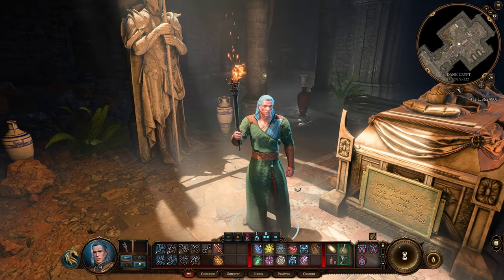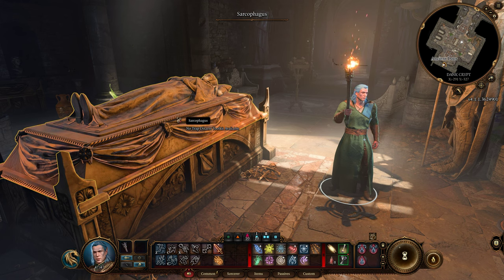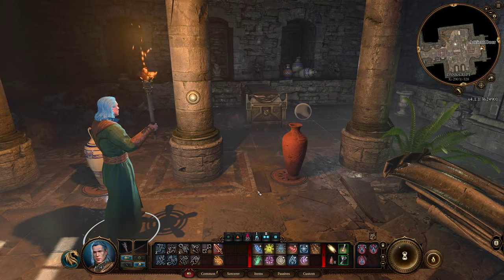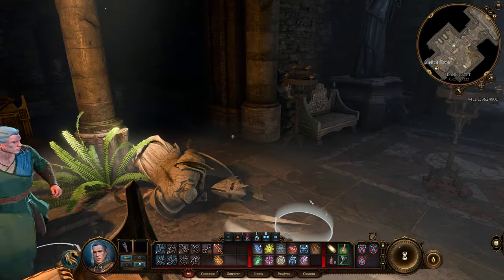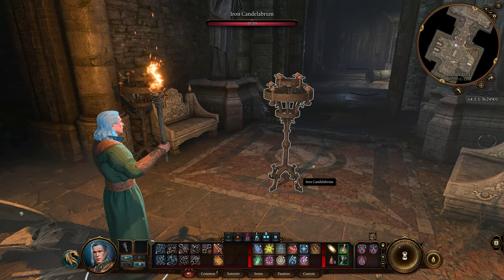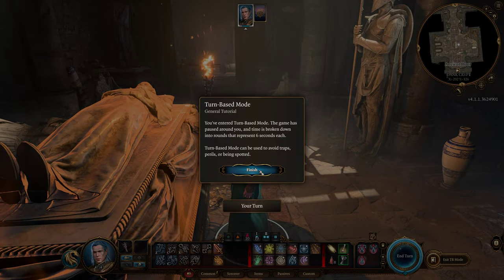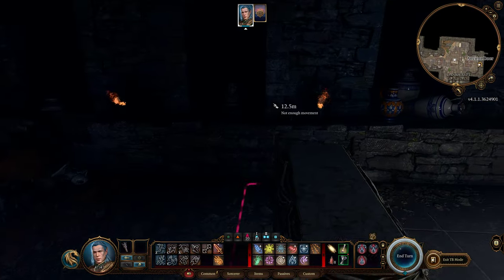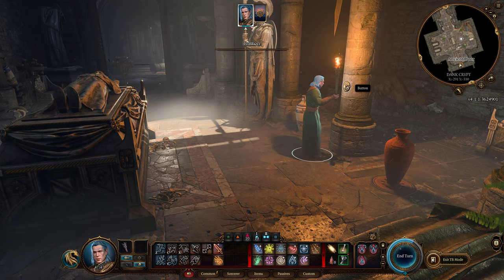Baldur's Gate 3 "DANK CRYPT" "Sarcophagus" Trap Chest 3-minute guide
Baldur's Gate 3 DANK CRYPT Sarcophagus Chest Guide